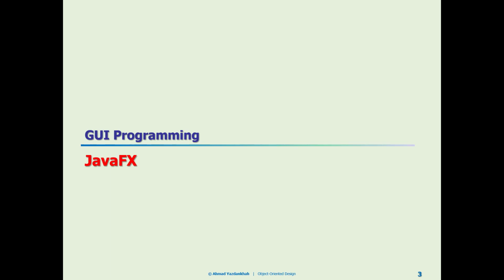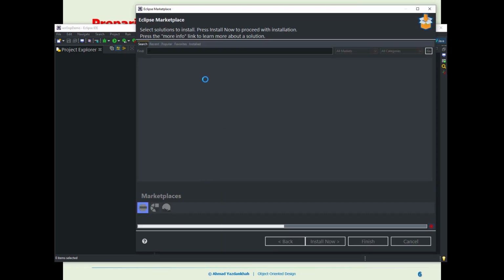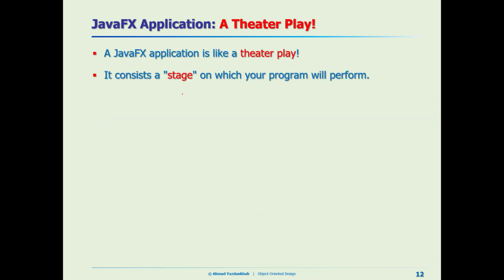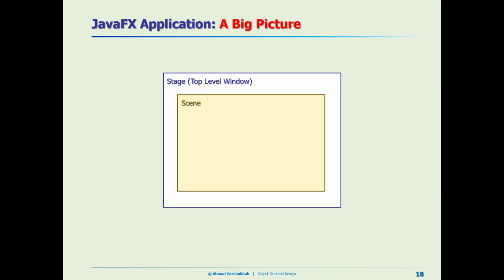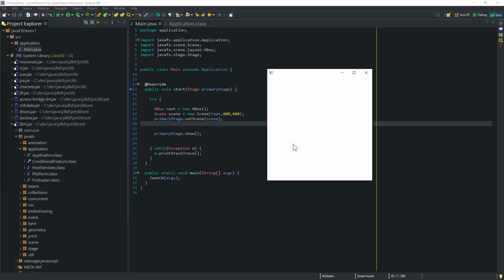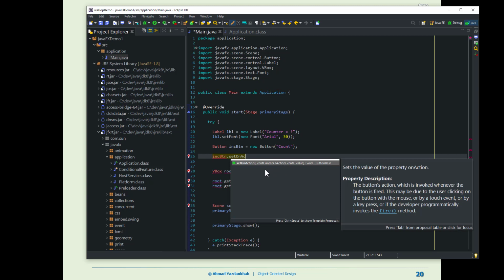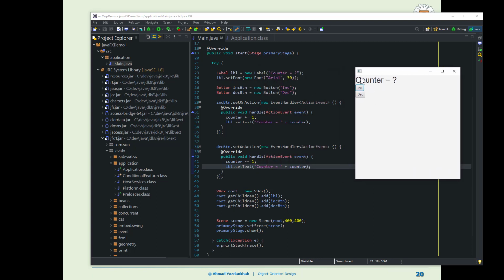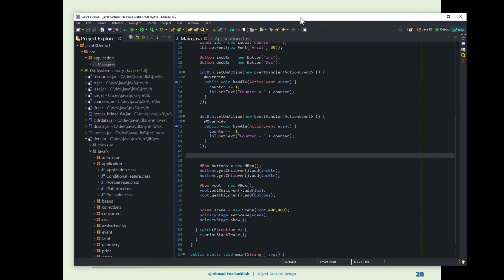Lecture 12: GUI Programming (Part 1)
Object-Oriented Design
GUI Programming (Part 1)
Basics of JavaFX